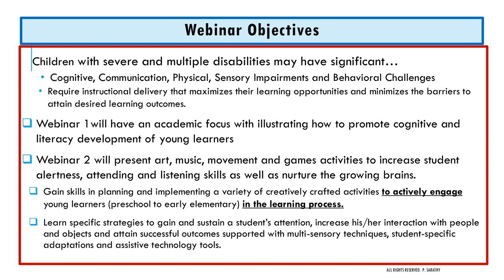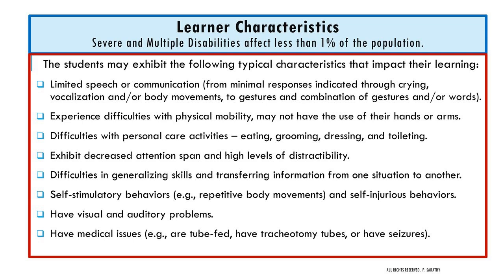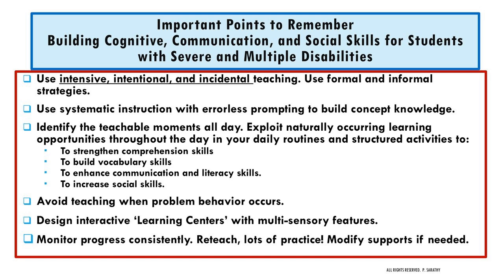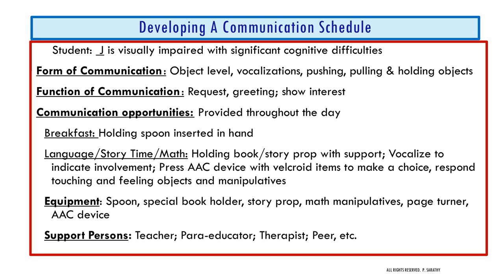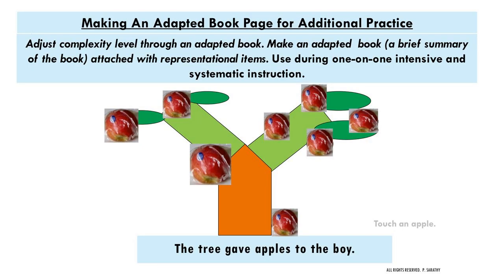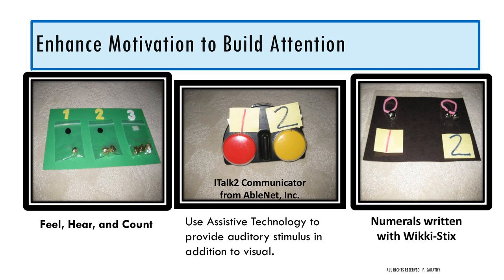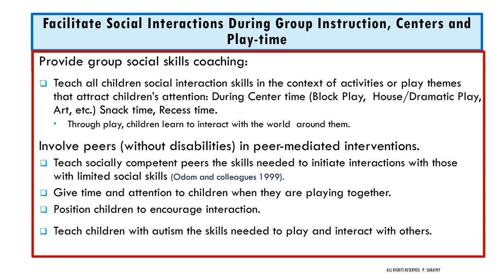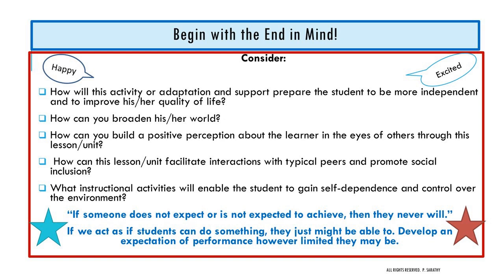Invigorative Instruction: Engage & Advance Learners w/ Severe & Multiple Disabilities Part 1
Children with severe and multiple disabilities – students with severe cognitive and communication impairments who may also have physical disabilities, sensory impairments and autism spectrum disorders – require instructional delivery that maximizes their learning opportunities and minimizes the barriers to attain desired learning outcomes. In this two-part webinar series, you will gain skills in planning and implementing a variety of creatively crafted activities to actively engage young learners (preschool to early elementary) with severe and multiple disabilities in the learning process. You will learn specific strategies and steps to gain and sustain a student’s attention, increase his/her interaction with people and objects and attain successful outcomes supported with multi-sensory techniques, student-specific adaptations and assistive technology tools.

Augmented with student-specific case scenarios, the session will illustrate how to personalize instruction to match the individual learner needs.

Part 1 will have an academic focus with illustrating how to promote cognitive and literacy development of young learners.